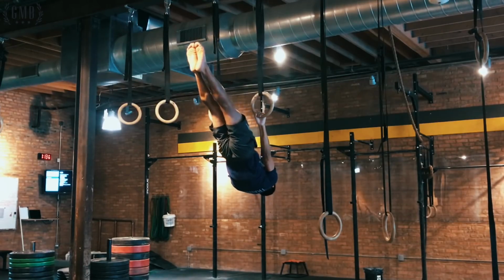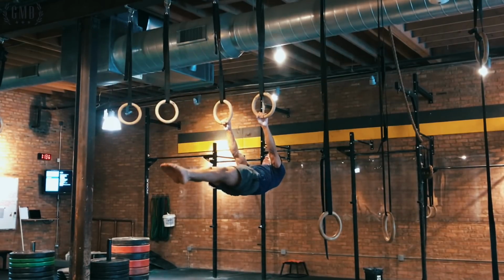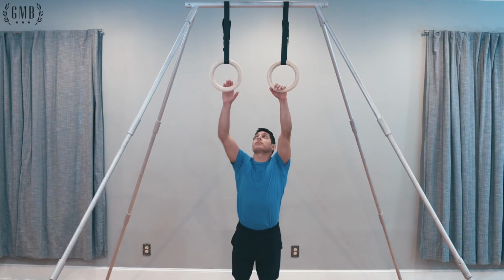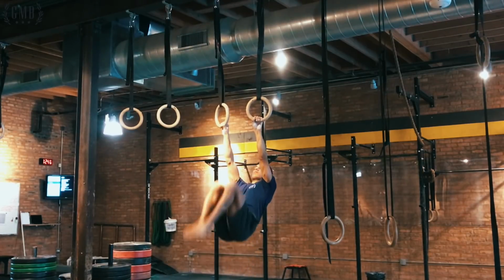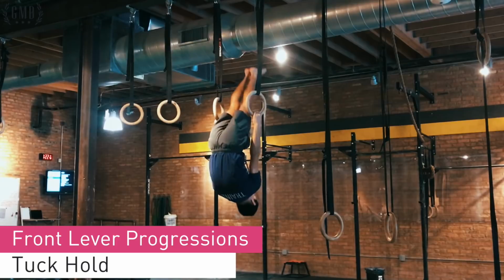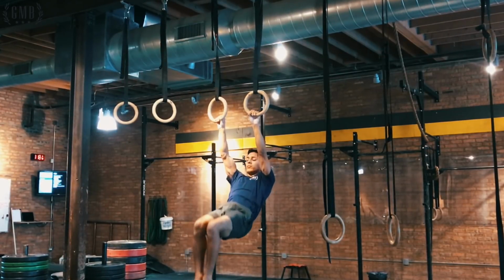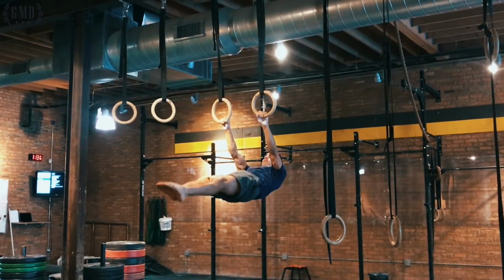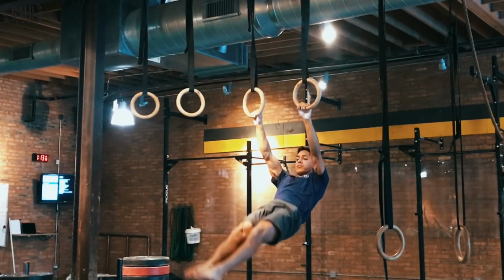Full Front Lever Tutorial on Gymnastic Rings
The Front Lever on the rings is a tough skill that demonstrates a lot of strength and control.

The front lever is one of those skills that looks like it defies gravity! But with a lot of smart training and hard work, you can learn this skill! In this video, Ryan breaks it down into bite-size pieces so you can start working toward this skill, no matter what level you're starting from.

Contents:
(0:42) - Positioning tips
(2:30) - Pre-requisites for the front lever
(3:18) - Front Tuck
(4:03) - Open Tuck
(4:41) - Straddle
(5:22) - Full Front Lever

We really hope you found this video useful. We'll do our best to help.